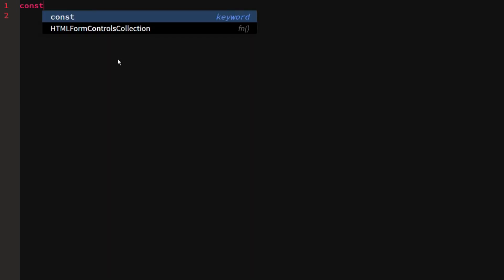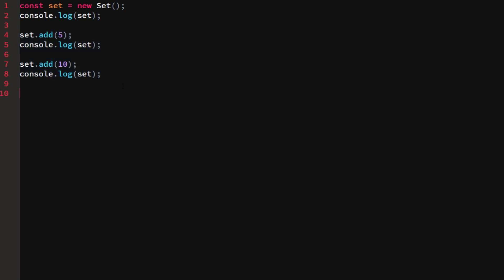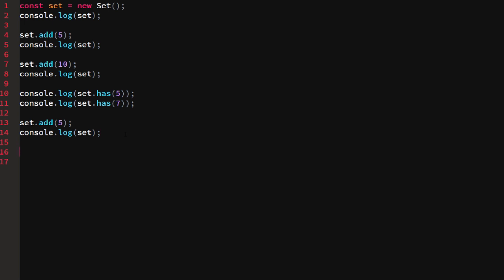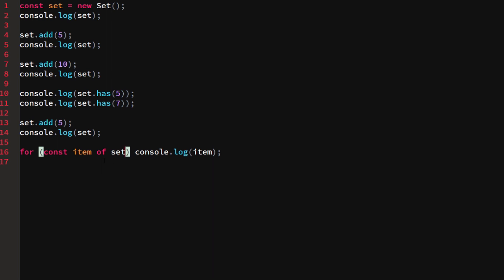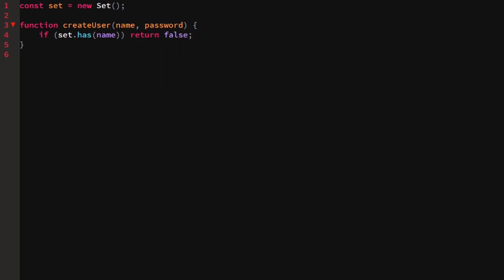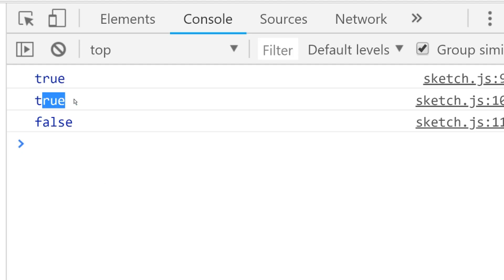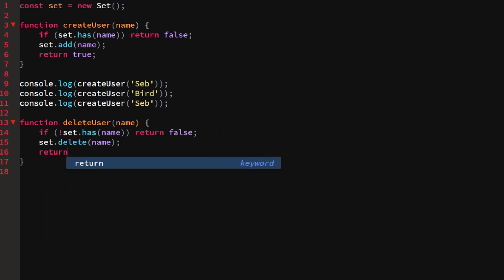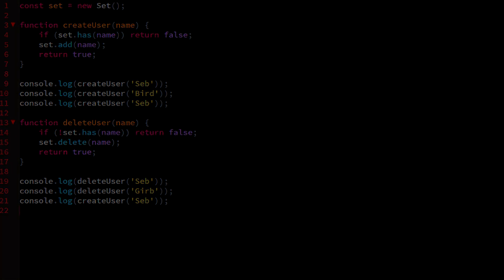JavaScript Tutorial - Set - Episode 11